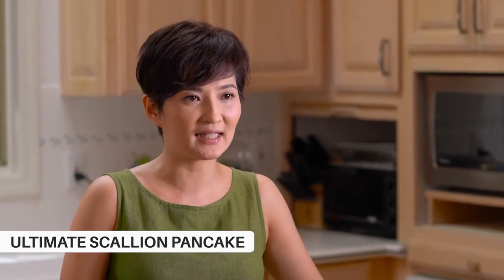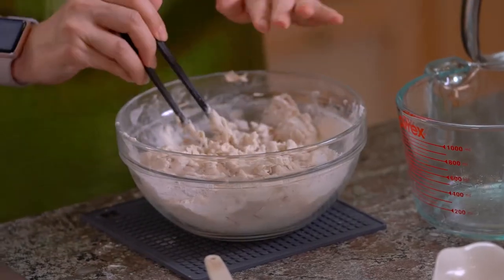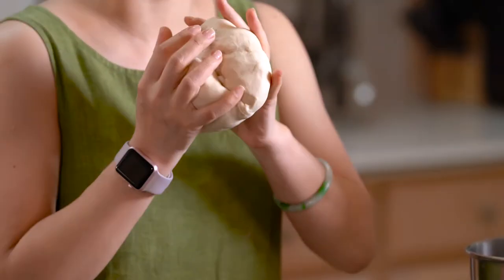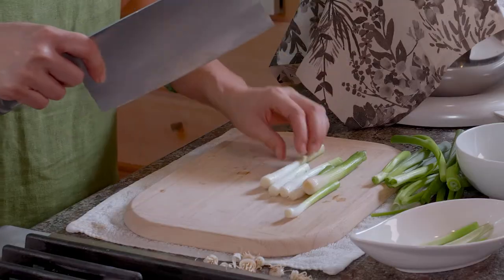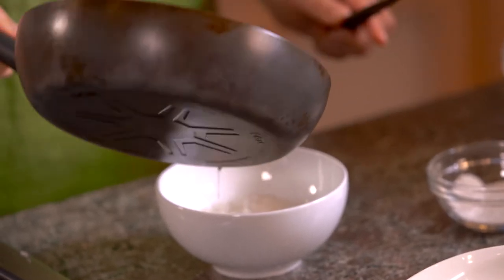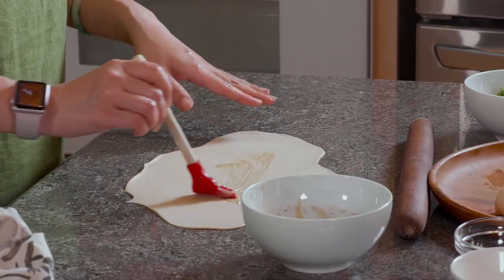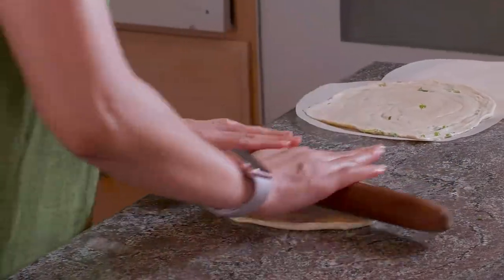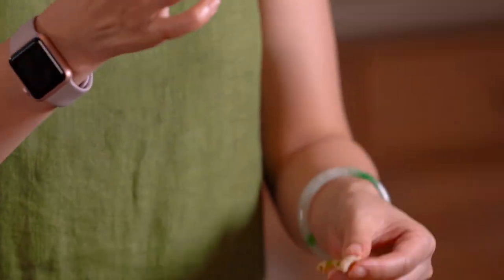ChiaChia's Queendom 2 - How to make ChiaChia's Ultimate Scallion Pancake 蔥油餅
I've studied this dish for a long time and came up with this recipe that combines everyone's best tips, plus my own ideas! I am confident that this will be, if not the best, one of the best Scallion Pancake recipes, deserving the name of ChiaChia's Ultimate Scallion Pancake!

Ingredients :

1. Scallions x 8 (Separate the green and the white parts, finely chop the green part for the dough, and slice length-wise the white part for the shortening)
2. Pork Fat (or butter or any cooking oil) x ½ tbsp
3. All Purpose Flour x 400g
4. Chicken Broth x 200 ml
5. Water x 40 – 60 ml (Varies with different flour and humidity)
6. Salt x ½ tsp

For the shortening
1. Pork fat x 4 tbsp (or any cooking oil)
2. All Purpose Flour x 2 tbsp
3. White Part of the Scallion ( Slice open length-wise )

Recipe :

1. Put Pork fat into the Chicken broth and microwave until it’s hot.
2. Sprinkle salt into AP flour and stir well, then pour in the hot broth while stirring/mixing with chopsticks or fork, until the flour becomes flaky.
3. Add in room temp. water, a little at a time, until there’s no dry flour on the bottom or the side of the bowl.
4. Put the dough into the mixer; at slow speed, mix for 2 minutes. Then turn the speed up to medium to stir for another 2-3 minutes, until the dough is really smooth and not sticky.
5. Take the dough out, knead to a round shape, rub some pork fat all over the dough, and rest the dough for 2 – 5 hours, or overnight in the fridge.
6. To make the shortening, put the pork fat into a cold pan, add the white part of the green onion, turn up the heat and melt the pork fat. Under medium low heat, slow cook the white part of the green onion until it turns brown.
7. Take the green onion out, turn the heat up to high and heat the oil for 10 seconds. In a bowl, sprinkle some salt in to the AP flour, then pour the hot oil on top to “cook” the flour. Stir well. That’s our infused shortening.
8. Take the dough out; gently knead into a long shape, cut into 4 parts.
9. Roll each part into a ball, then rub pork fat on top of each one. Cover the ones that are not being worked on.
10. Roll the little ball out thin. The thinner you roll it, the flakier your pancake is going to get.
11. Brush on the shortening; leave two side, and the side away from you unbrushed.
12. Sprinkle some salt ( about ½ tsp ) all over, then sprinkle some of the chopped green part of green onions on top.
13. From the side that’s closest to you, scroll the sheet of dough, little by little, until you have a tube of dough; make sure you squeeze out air while scrolling.
14. Then from one end, roll the tube of dough inwards, to make it like a cinnamon roll shape.
15. Rub some pork fat on the prepared dough, cover it, and let it rest while you work on the other balls.
16. Take one cinnamon roll shape dough; use your palm to gently press it flat a bit, then, using a rolling pin, roll it out into a flat, round pancake, however thin or thick you’d like it! You can cook it right away, or put a parchment paper in between each pancake and store it in the freezer for up to a month. When you want to cook it, take it out, and no need to thaw.
17. Heat up a nonstick pan, put in 1 tbsp oil, put your still-frozen scallion pancake in, cover the lid (optional), with medium heat, cook it until golden brown. Flip, repeat until 2nd side is golden brown.
18. Enjoy!